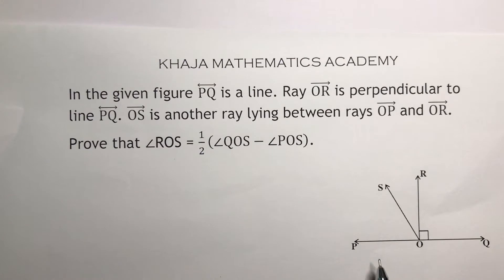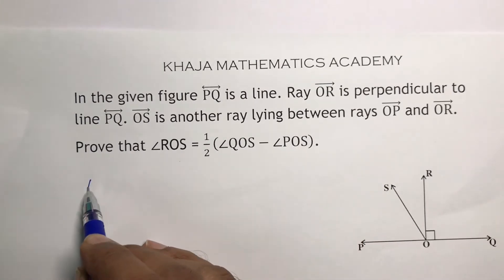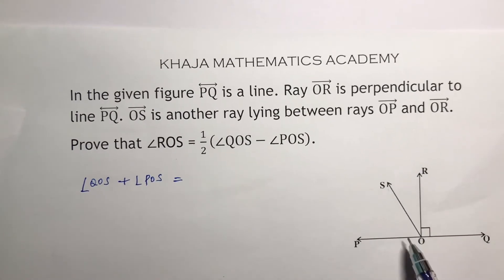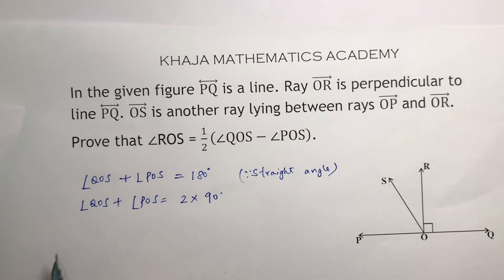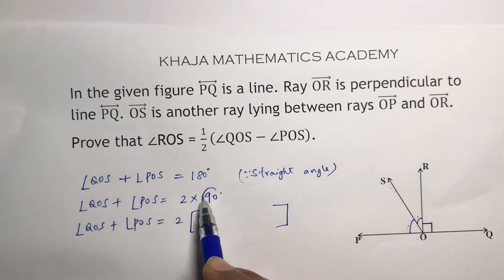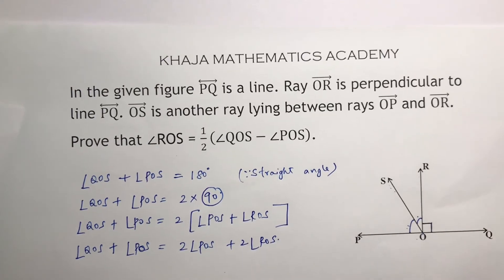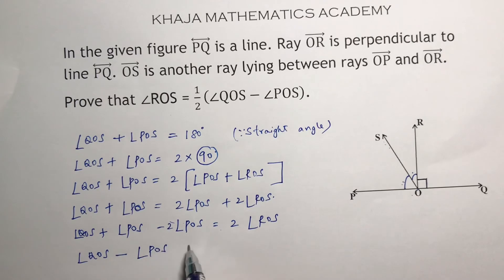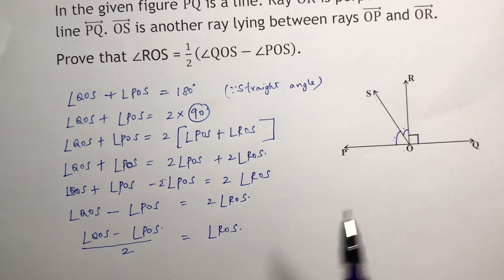In the given fig.(PQ) ⃡ is a line. Ray OR is perpendicular to PQ. Prove that ∠ROS = 1/2 (∠QOS-∠POS).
In the given figure (PQ) ⃡ is a line. Ray (OR) ⃗ is perpendicular to line (PQ) ⃡. (OS) ⃗ is another ray lying between rays (OP) ⃗ and (OR) ⃗.
Prove that ∠ROS = 1/2 (∠QOS-∠POS).

CLASS-09
MATHEMATICS